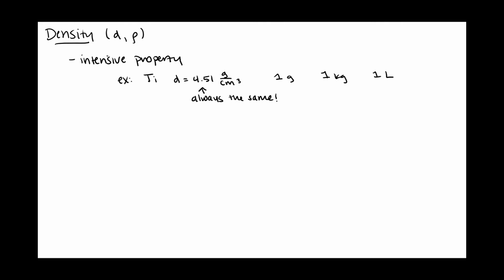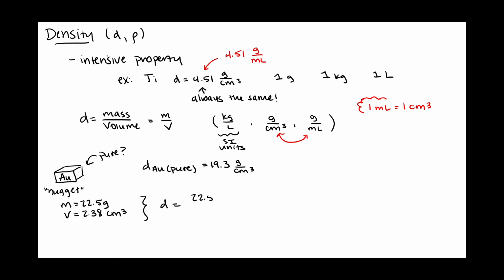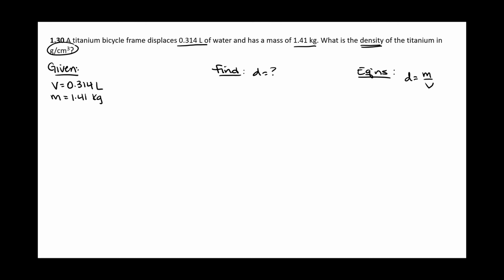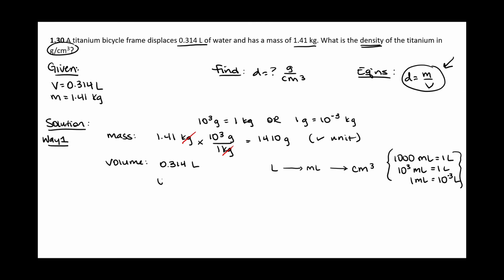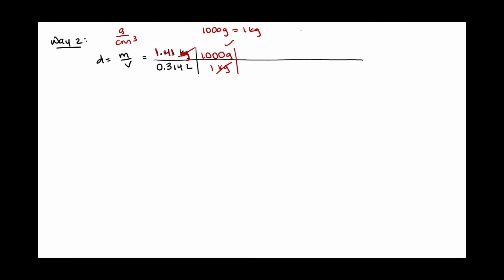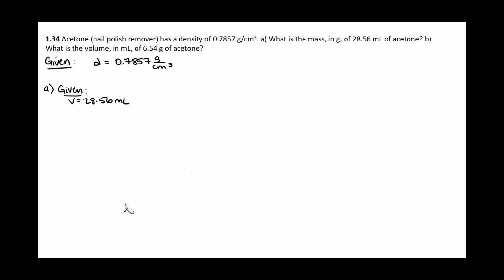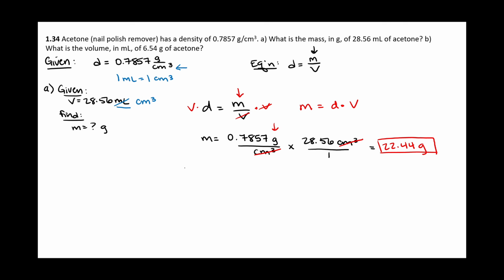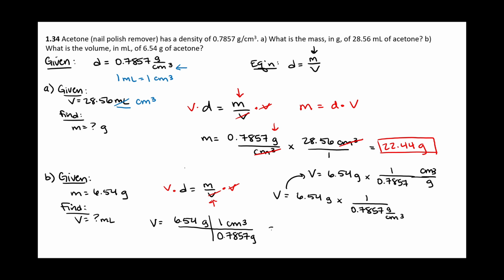Density Explained with Practice Problems!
First video of Passing College-Level Chemistry!
In this video, the concept of density is broken down and explained. Practice problems from Pearson's Principles of Chemistry textbook are worked through.

If you have any questions, drop them in the comment section! Feedback is appreciated!

Textbook used:
Tro, N. J. (2016). Principles of Chemistry: A Molecular Approach (3rd ed.). Pearson Education, Inc.